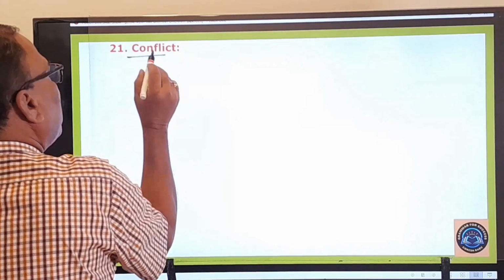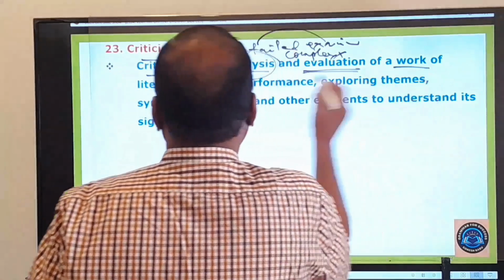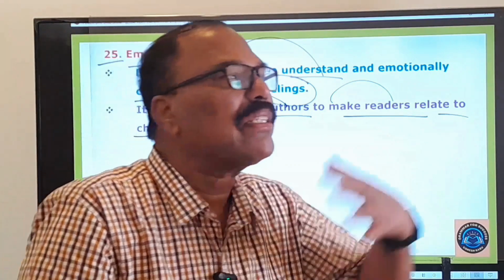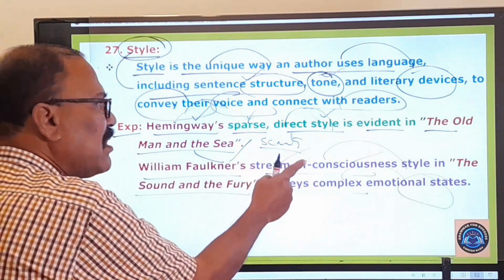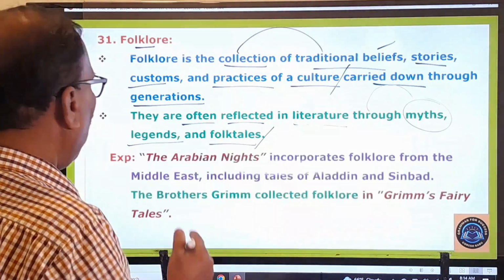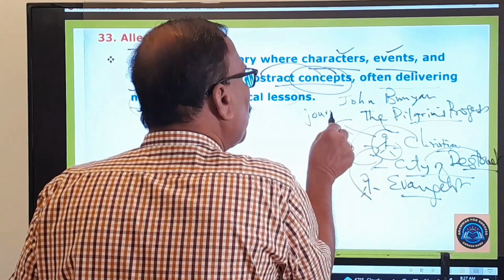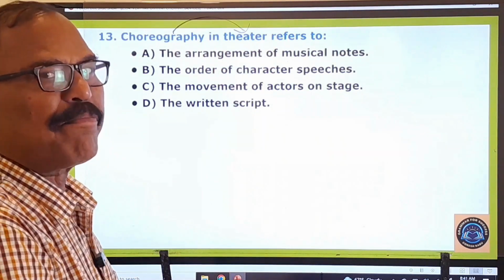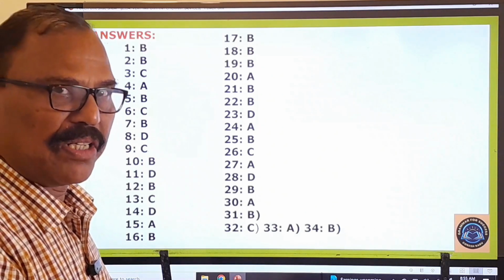MOST IMPORTANT LITERARY TERMS IN A NUTSHELL- II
MOST IMPORTANT LITERARY TERMS IN A NUTSHELL- II # AP DSC SA ENGLISH CONTENT

Dear AP TGT/ DSC SA Candidates,

about “MOST IMPORTANT LITERARY TERMS IN A NUTSHELL- II" in order to help the candidates who are preparing for the AP TGT/ DSC SA ENGLISH TEST.

I, therefore, request all those candidates preparing for DSC to watch this important video till the end without skipping it in the middle.